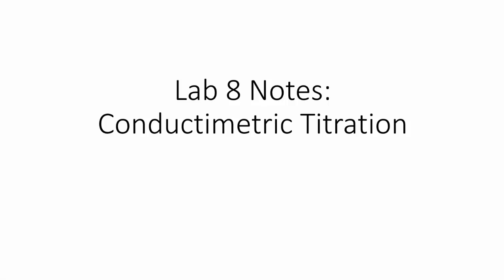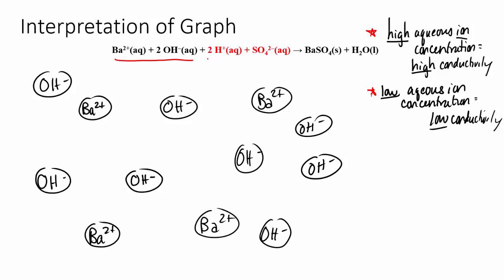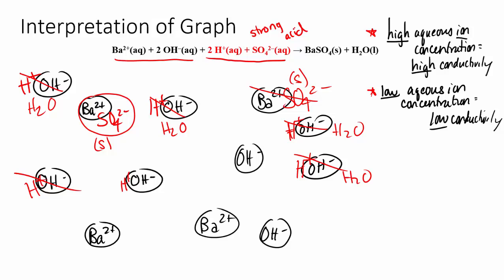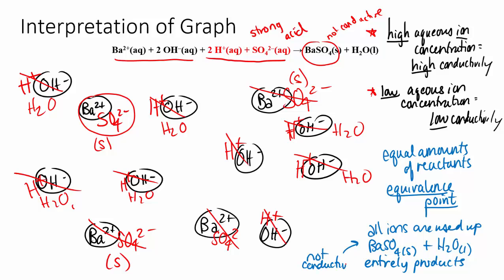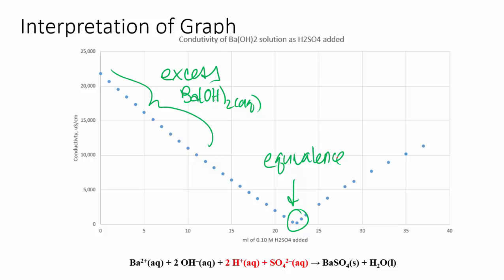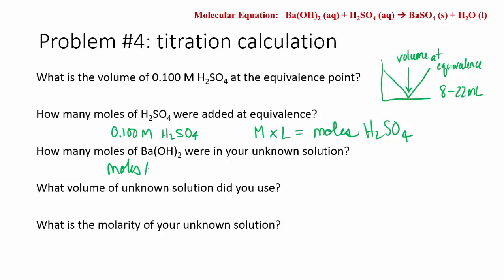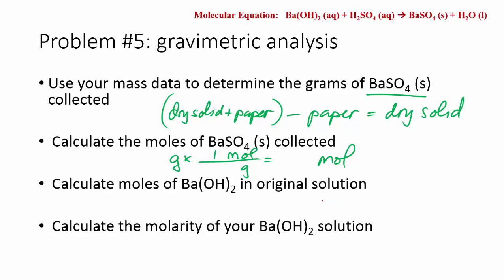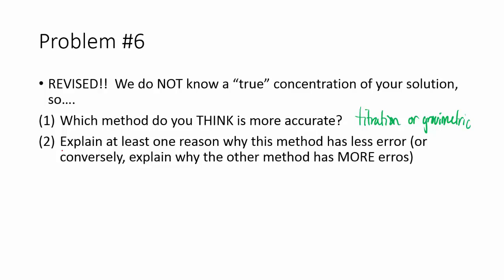Lab 8 Conductimetric Titration